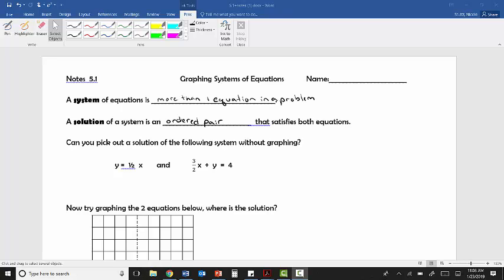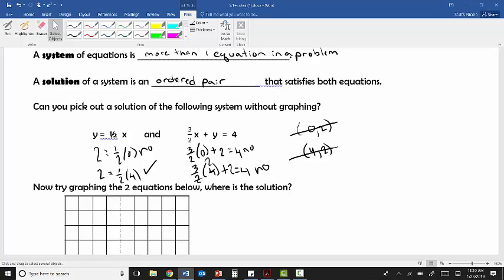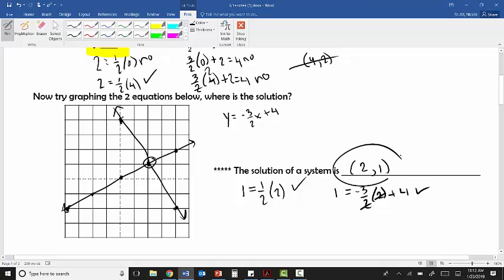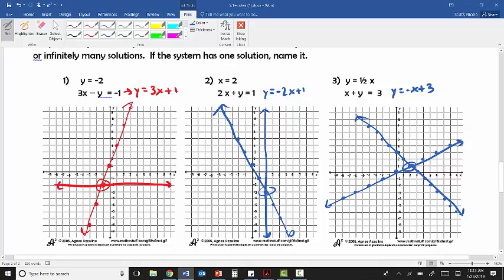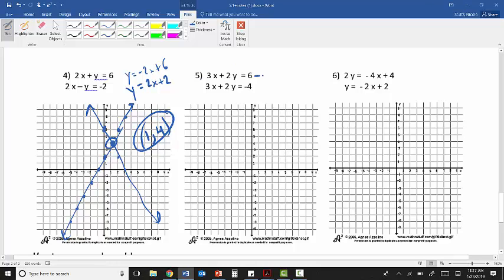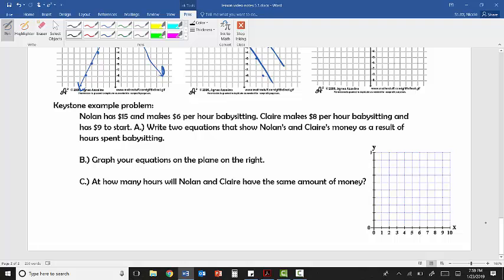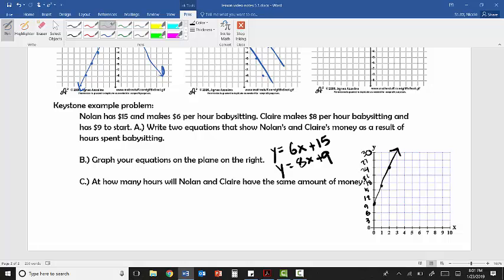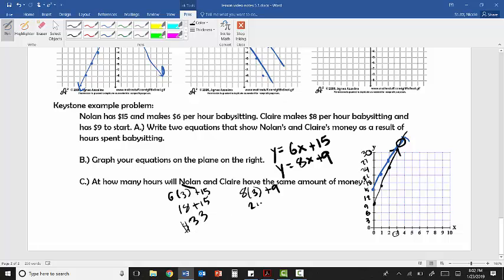5 1 lesson